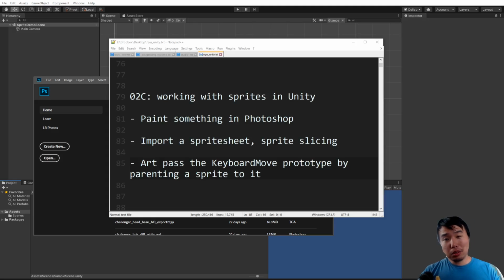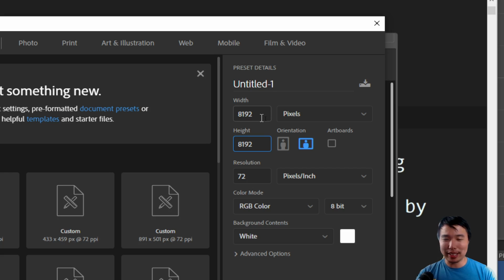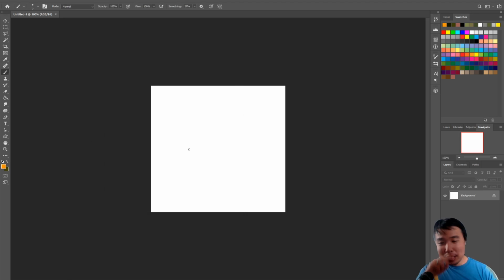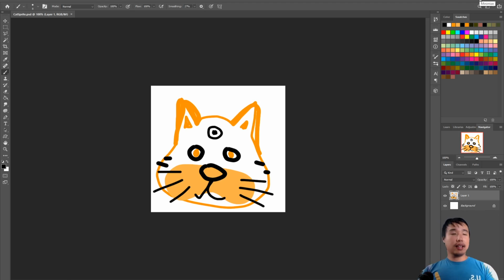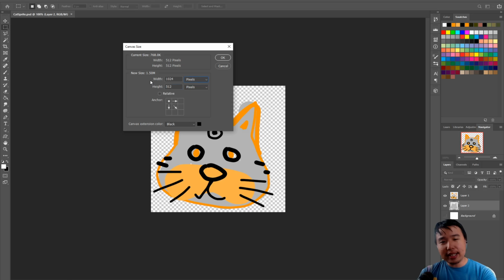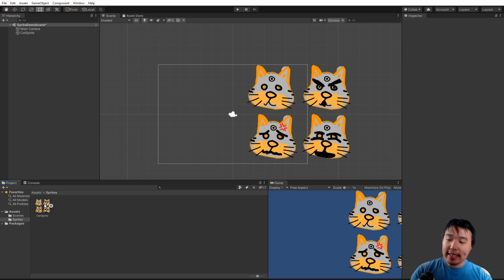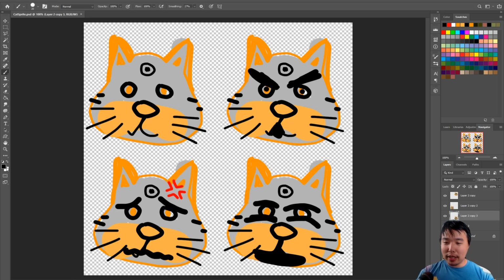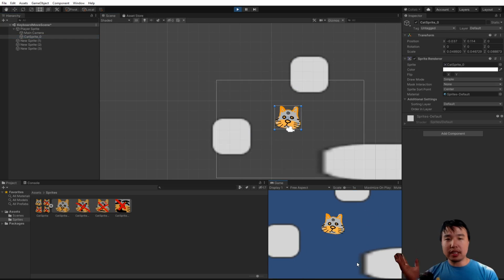Intro to Unity 02C: Painting Sprites in Photoshop and Importing Into Unity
Introductory lesson where we paint a cat in Photoshop and import the graphics into Unity as sprites, and how to slice one image into multiple sprites using the Sprite Editor. Part of my lecture videos for "Intermediate Game Development" at NYU Game Center, Fall 2020.